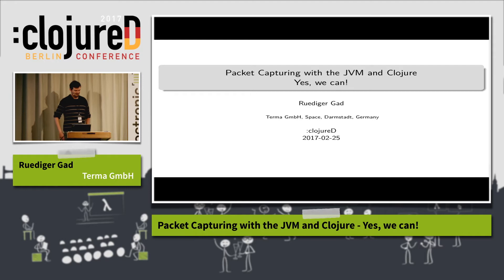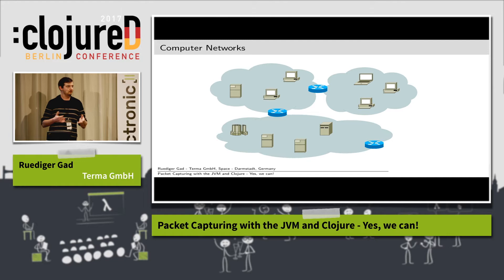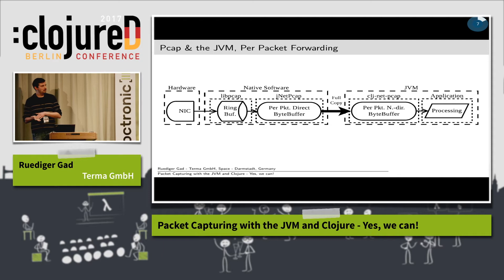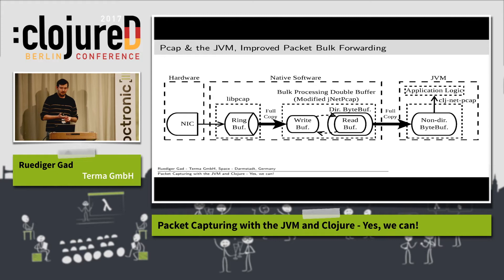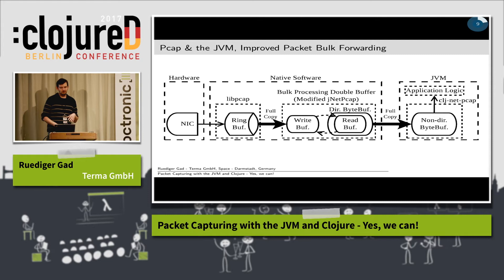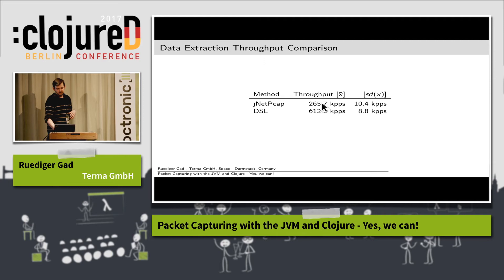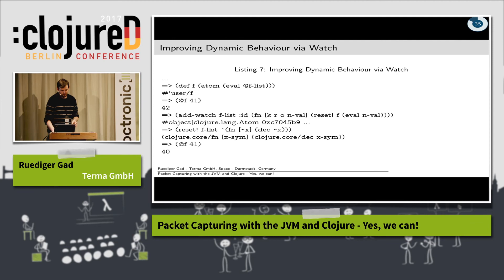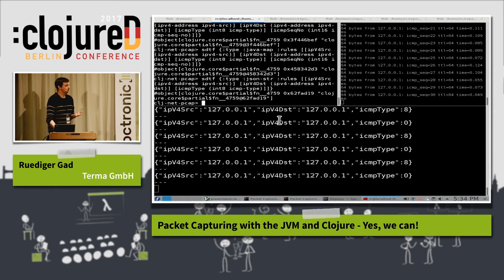clojureD 2017: "Packet Capturing with Clojure" by Rüdiger Gad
In this talk, it will be shown that packet capturing with Clojure works fast, how it is made fast, and that Clojure offers amazing capabilities for processing such high-throughput stream data. Following a bottom-up approach, the covered topics include:

- integration of low-level packet capturing with the JVM via JNI,
- acceleration of packet capturing with the JVM up to the magnitude of 10 GBit/s speed,
- a Domain Specific Language (DSL) for extracting information from raw binary data,
- and a self-adaptive mechanism for automatically adjusting the data processing at run-time.

While this talk focuses on packet capturing, the presented topics can also be applied to other application fields.

Rüdiger Gad is a computer science and Open Source Software (OSS) enthusiast who was and still is involved in various OSS projects. He works as senior software engineer at Terma GmbH, Darmstadt, Germany in the field of space ground systems. He received a PhD degree (sobresaliente cum laude - best grade with honors) in Computer Science from the University of Cádiz, Spain and regularly publishes his evaluation and research prototypes as OSS. He spoke at various academic conferences and workshops in scope of the technical program and in keynotes. His research interests include Event-Driven Architecture (EDA), Complex Event Processing (CEP), computer networks, and software development and engineering.